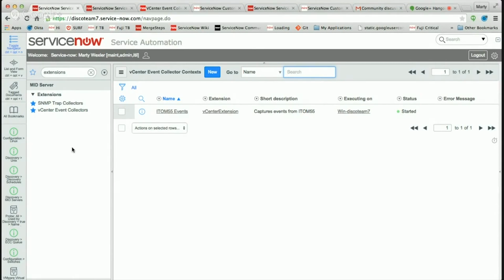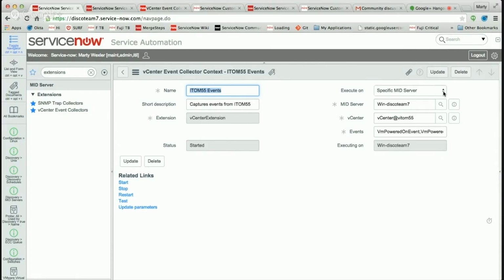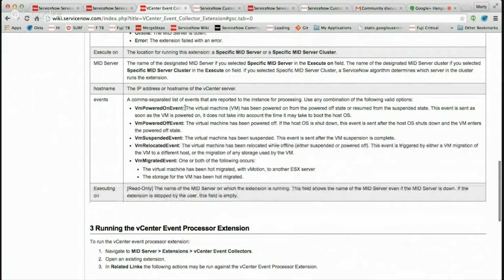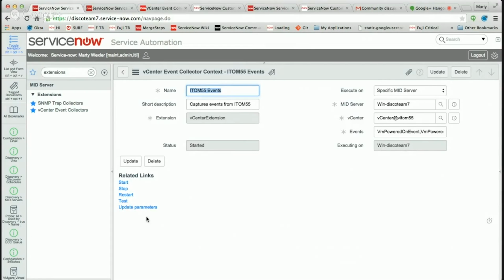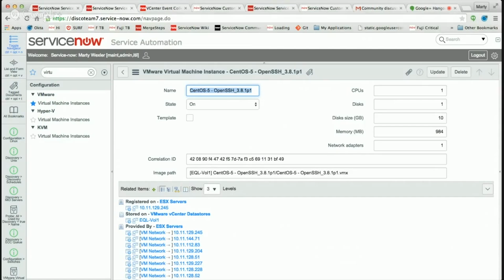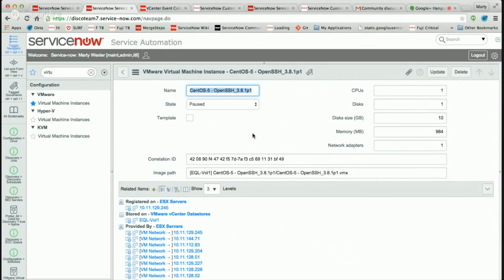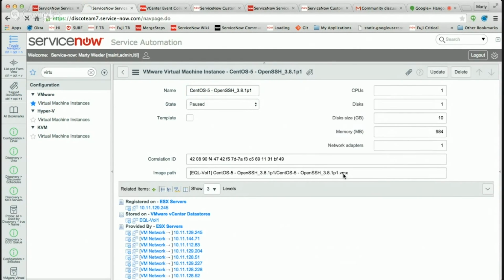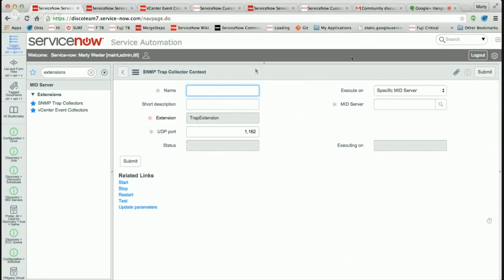Ask the Expert | Extensions in Fuji - Keeping the CMDB Up to Date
The MID Server Extension Container is a new feature added in the Fuji release.  The Extension Container (EC) is used to allow a new type of collector to be run resident on the MID server.  Until now, probes needed to be launched in order to collect information such as the state of Virtual Machines.  With the new EC, vCenter VM states are updated via events sent from the vCenter, to the MID server, and updated in the CMDB.  This allows the state of the CMDB to be as up to date as possible.